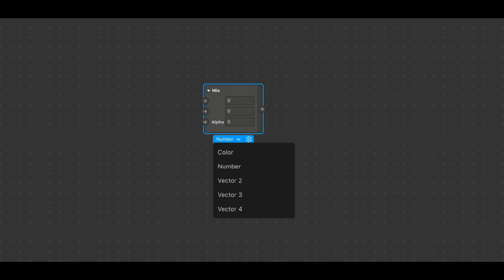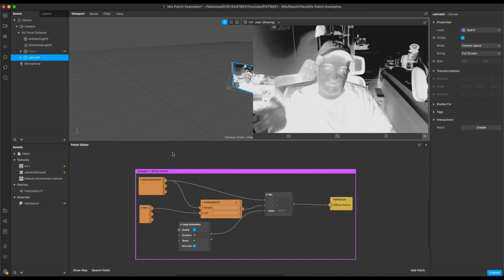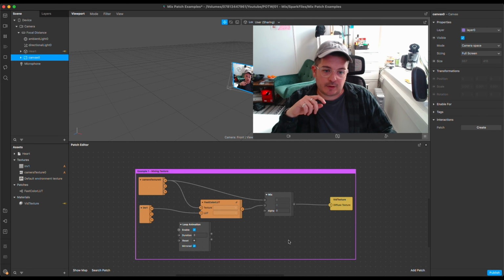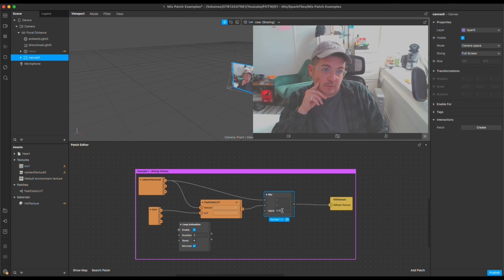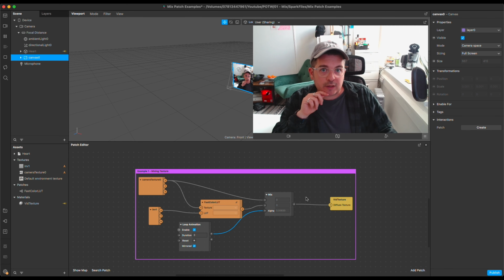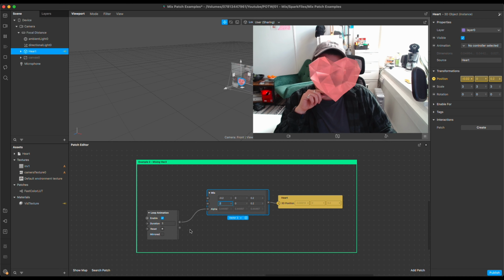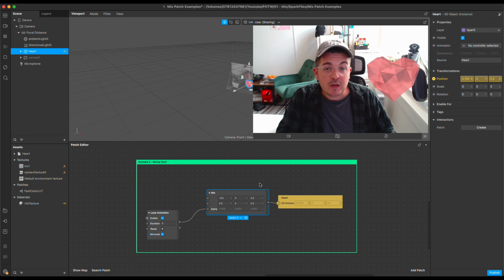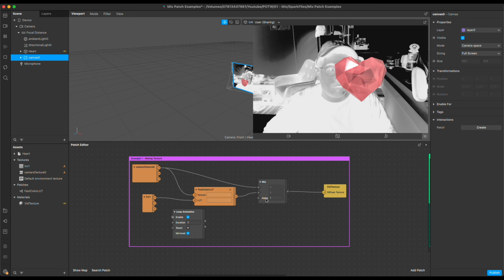Spark AR Patch of the Week - The Mix Patch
This is a quick little tutorial explaining how the Mix Patch works in Spark AR with a couple of examples of how you can use it in a project.

My Setup :

📱 Main testing iPhone

🤳 Midrange testing iPhone

🤳 Main testing Android

🤳 Midrange testing Android